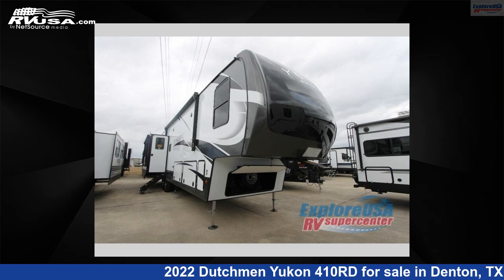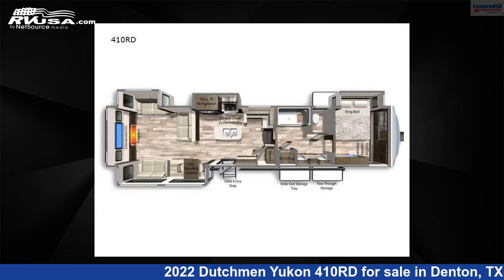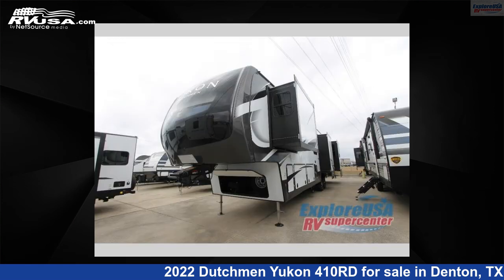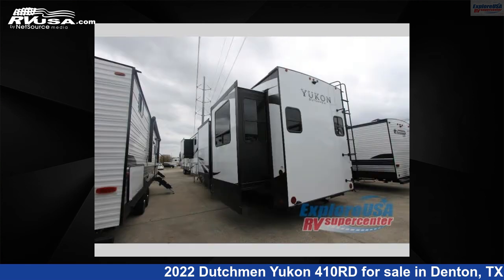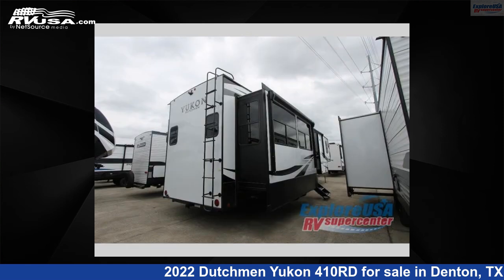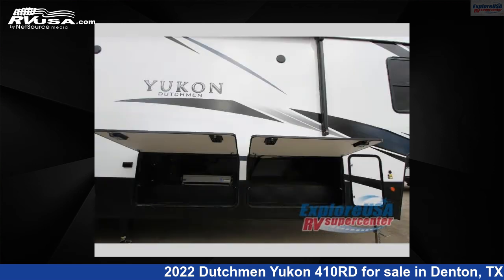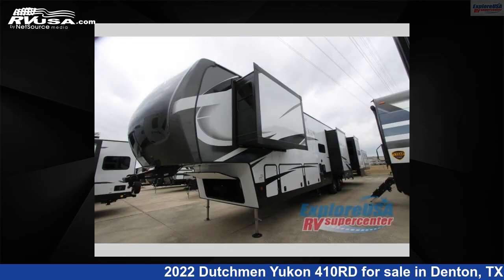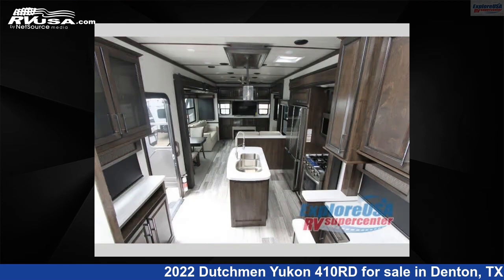Spectacular 2022 Dutchmen Yukon Fifth Wheel RV For Sale in Denton, TX | RVUSA.com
This 2022 Dutchmen Yukon 410RD is a Fifth Wheel RV. It is located in Denton, TX 76210 and is offered for sale by ExploreUSA RV Supercenter - DENTON, TX. This New Dutchmen Is 42' 0" in length and features 4 slideouts, sleeps 6, Slideout, and 162 gal fresh water capacity. The floorplan layout of this Fifth Wheel features Front Bedroom, Kitchen Island, Rear Entertainment, Rear Living Area.